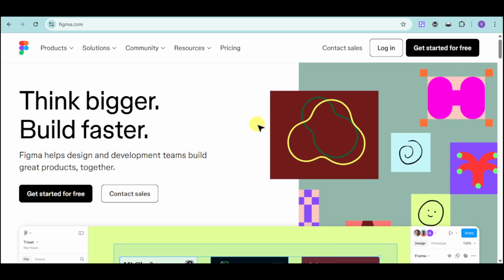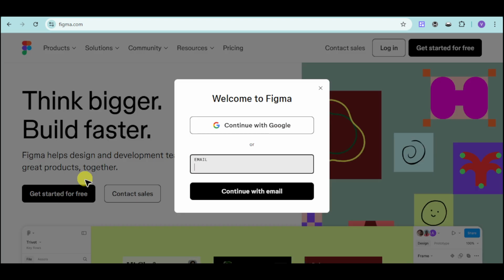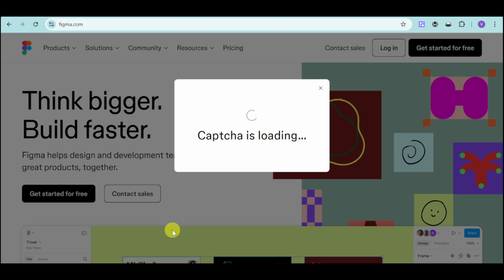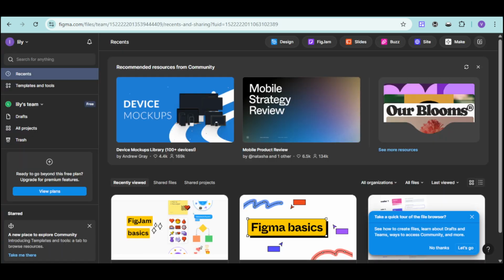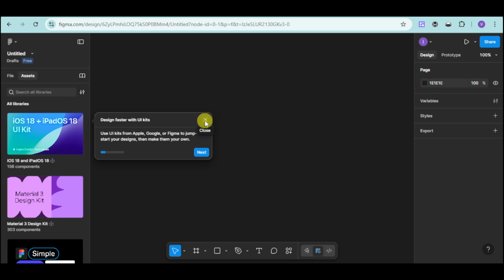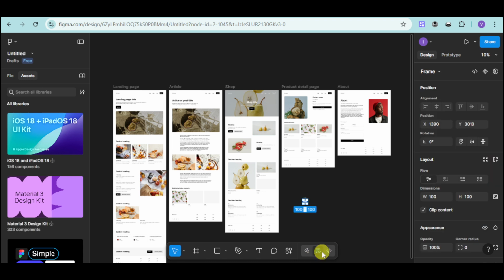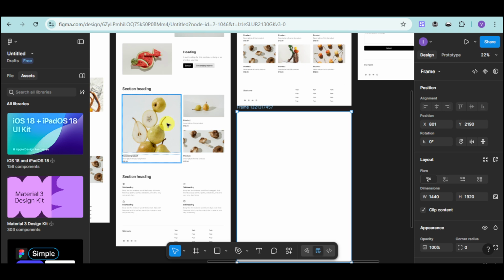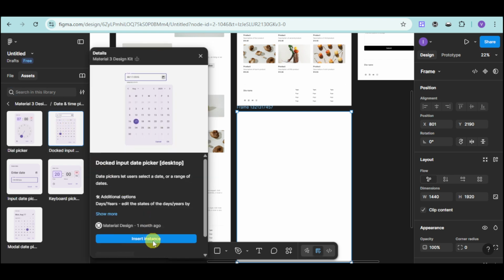Beginners Guide to Figma Wireframes (2025) - Tips, Tricks & Setup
Starting out in UI/UX design? This is your Beginners Guide to Figma Wireframes (2025)—packed with everything you need to know to create clean, effective wireframes using Figma’s latest tools and layout features.

Whether you’re building a mobile app, website, or SaaS dashboard, wireframes are the foundation of great design—and this guide makes it easy to get started.

In this video, you’ll learn:

    How to set up your Figma project for wireframing

    The difference between low-fidelity and high-fidelity wireframes

    Essential tools: frames, components, layout grids, and auto layout

    Best practices to organize and scale your wireframes

    Pro tips to stay consistent and fast using styles and libraries